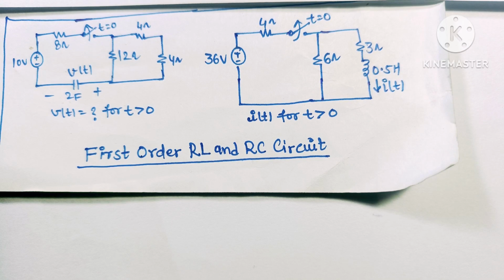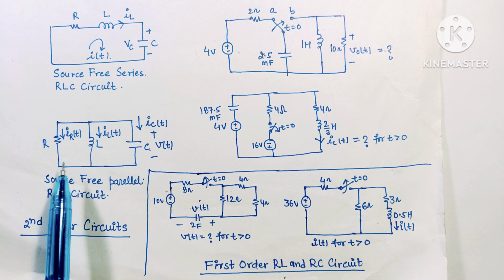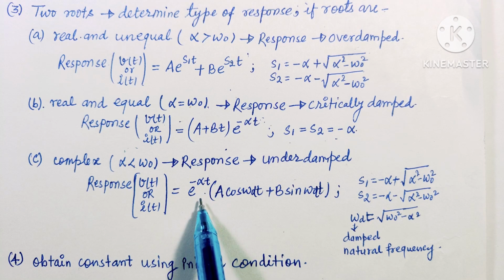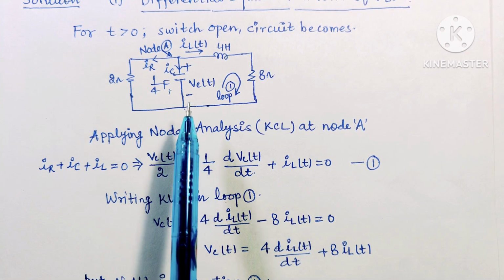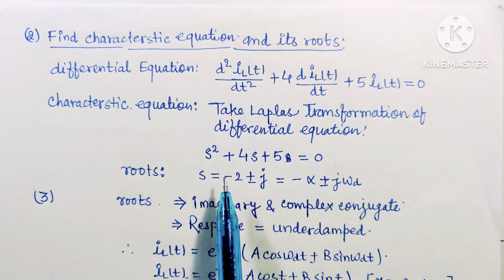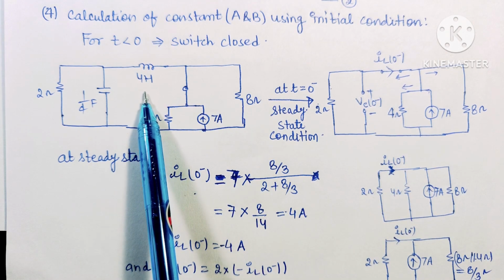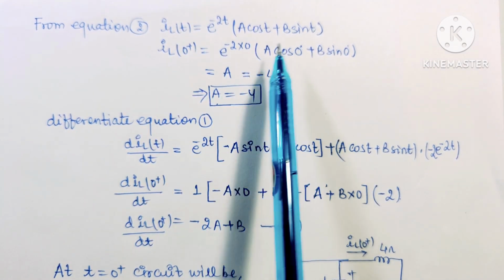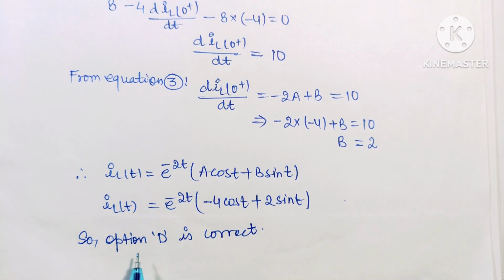2nd order RLC Circuit with DC Source Example -1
For more problem with solution visit at